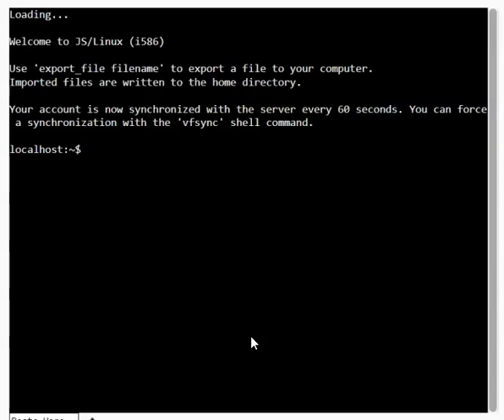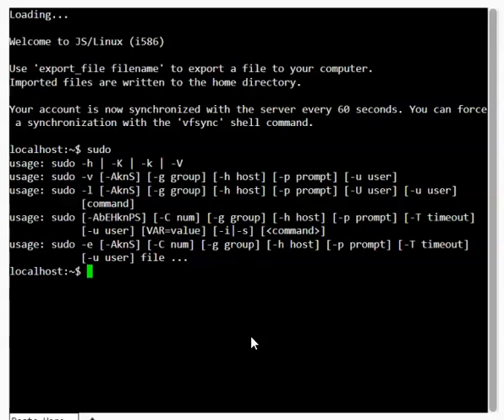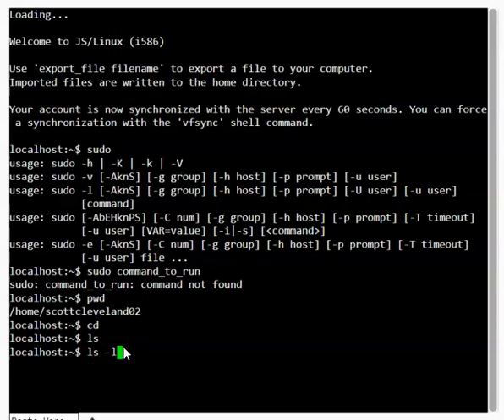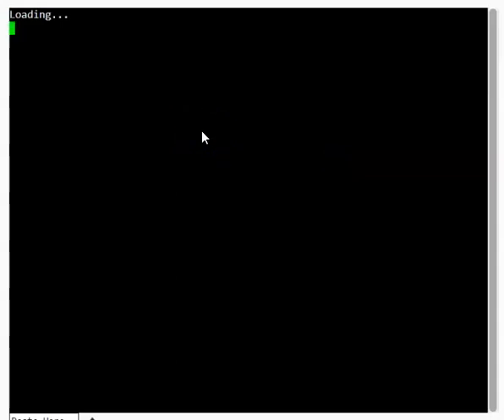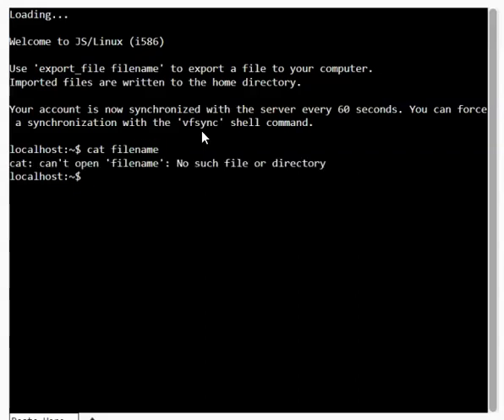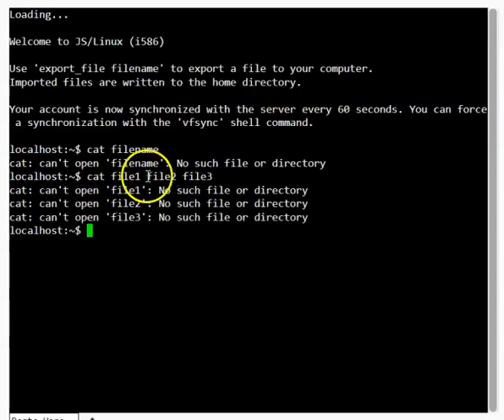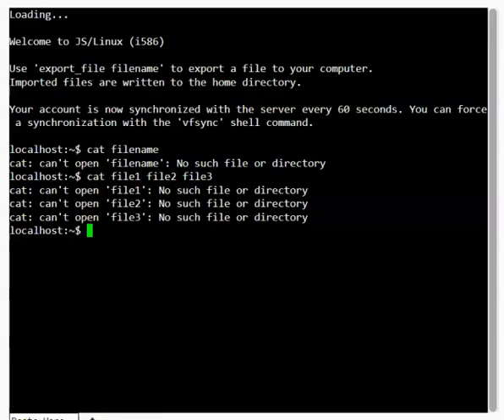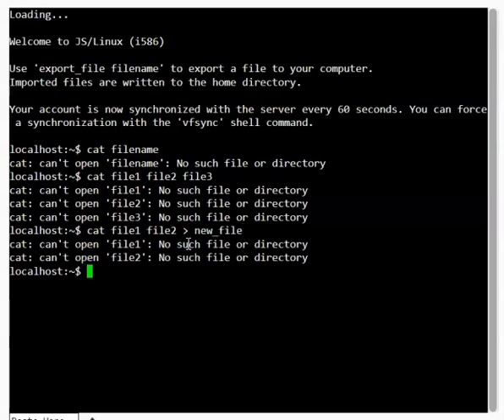Top 40 Linux Commands 1 through 5 sudo, pwd, cd, ls, and cat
The sudo command is a built-in Linux command that allows users to run programs with administrative privileges. For example, if you use the sudo command to run a program with administrative privileges, you can install programs or edit configuration files that typically require administrator access. When you use the sudo command in Linux, you must enter your password before running the program.

The pwd command stands for "print working directory," and it returns the name of the current working directory. The working directory is where you currently are, which can differ from your home folder. The pwd command is used to display the current working directory.

The cd command in Linux changes the current working directory. You can use it to switch between different directories on the same computer, or if you are remotely connected to a server, you can use it to navigate through that server's file system.

The ls command is a command line tool that will list the contents of a directory. It can list the contents of directories, files, and extensions. The ls command accepts several options for controlling what it lists. For example, if you only want to see the names of files in your current directory, you can use the -l option. This will list all files in detail, including permissions and ownership information.

The cat command is a short form for "concatenate" and is one of the most basic Linux commands. It outputs data from a file to stdout (standard out). The cat command can be used to display the contents of a file, concatenate multiple files together, or even write the contents of a file to stdout (standard out). The cat command is useful for displaying text files that contain plain text or ASCII characters.